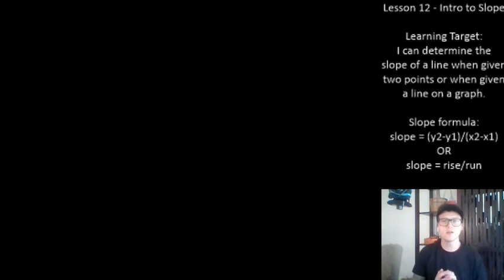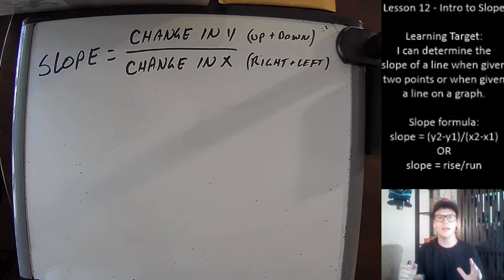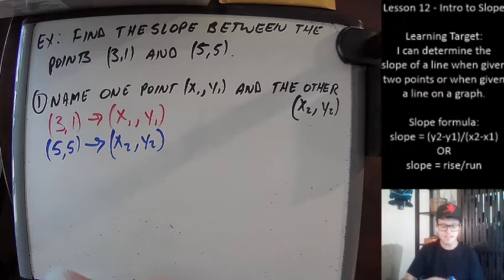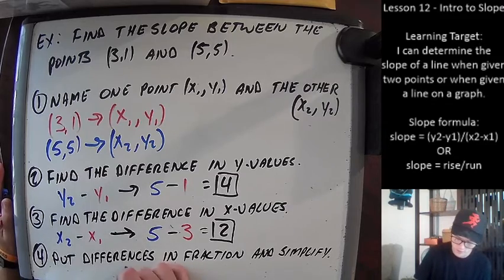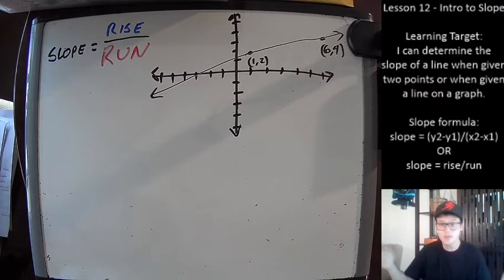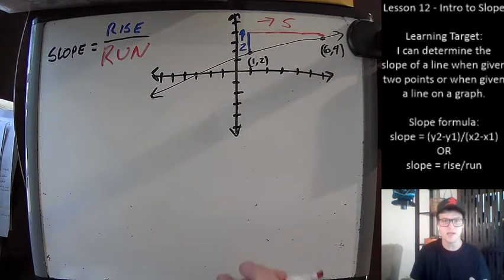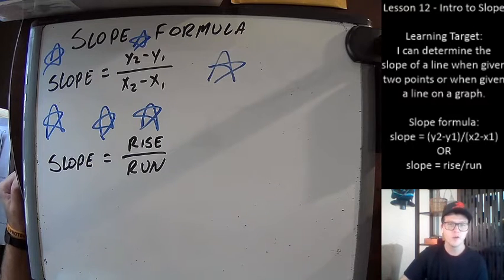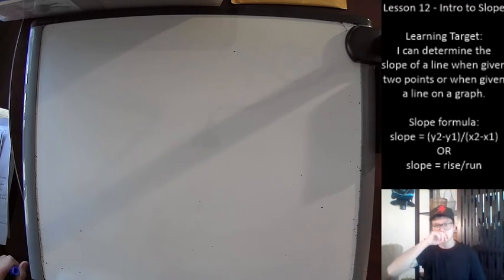12 Intro to Slope